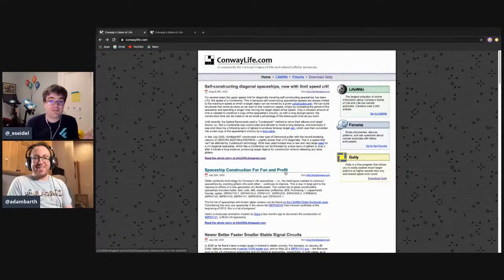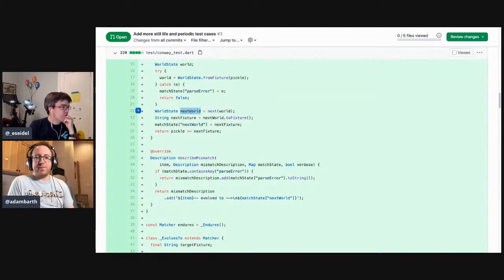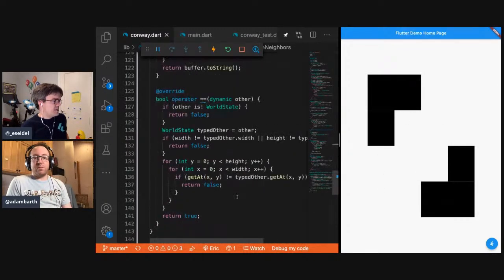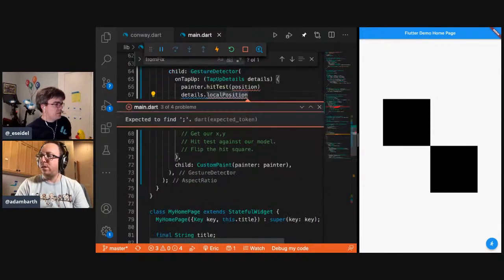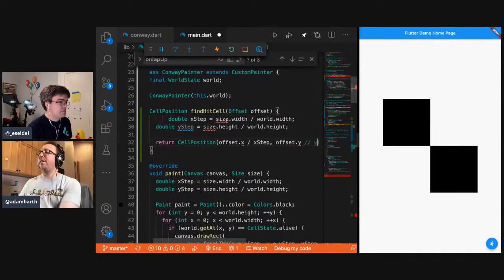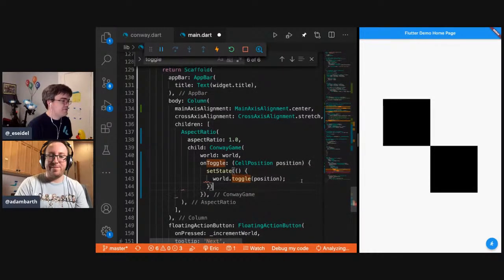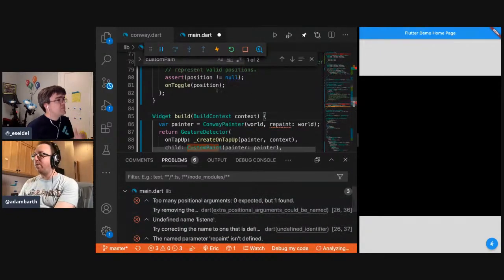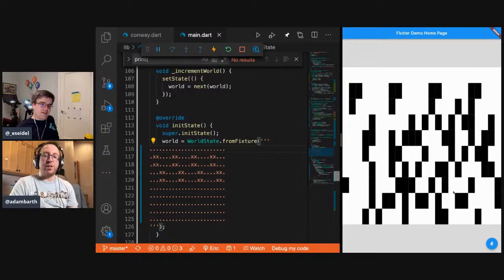It's a colorful life | Rubber Duck Engineering | Episode #12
Tonight we'll add more interactivity to our Conway's Game of Life, and maybe a splash of color?